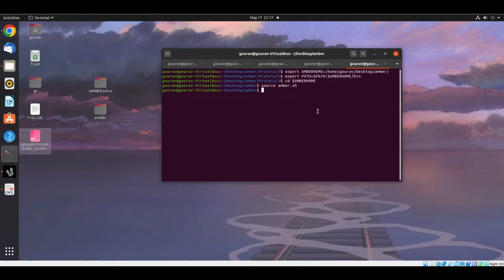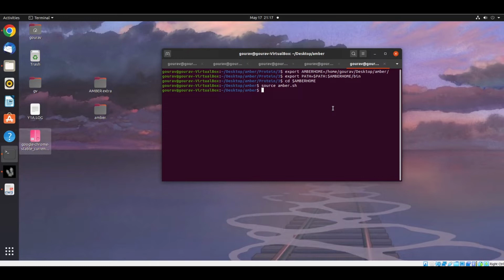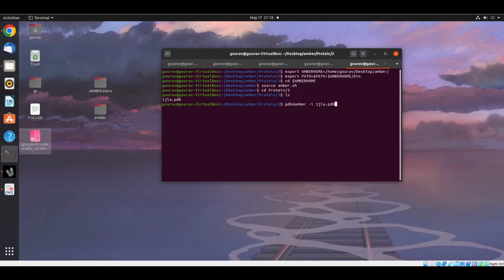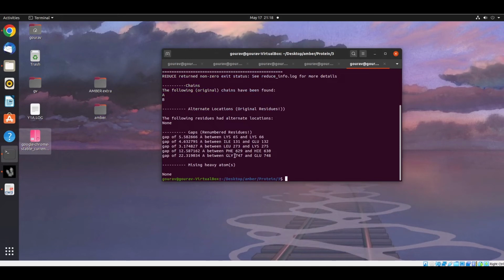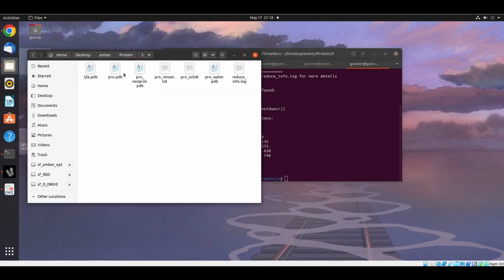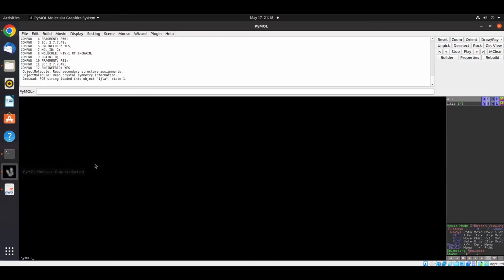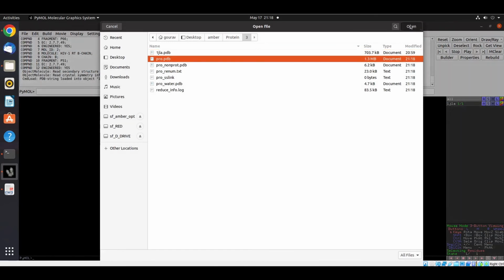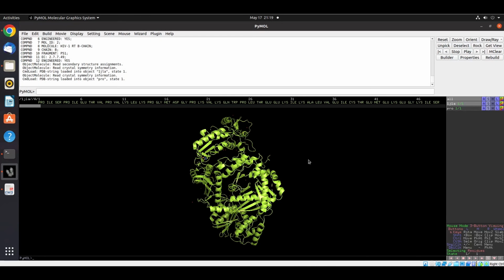AMBER Tutorial: How to Prepare PDB File for MD Simulation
In this tutorial, we have shown how can we prepare PDB files using pdb4amber for further use in the LEaP.